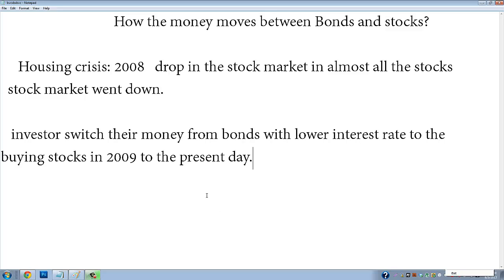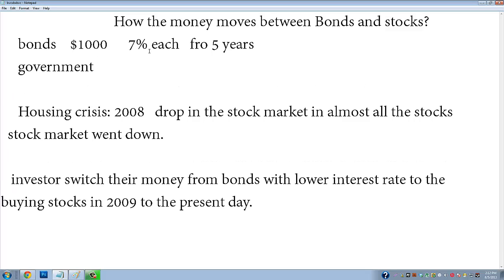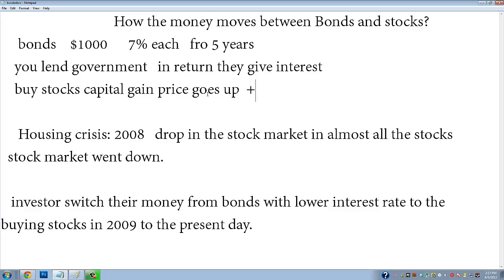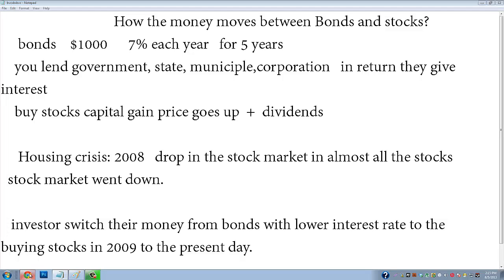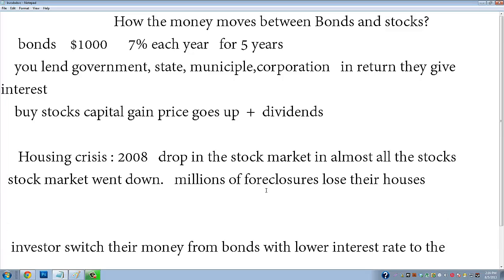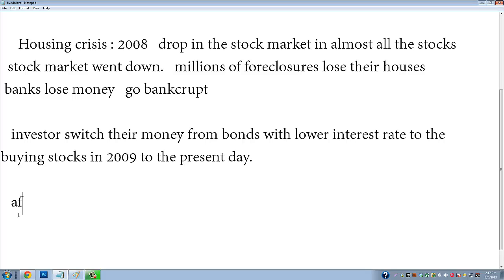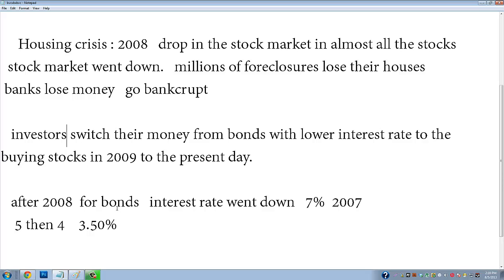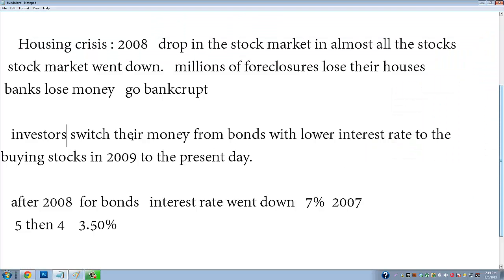How the Money Moves between Bonds and Stocks?